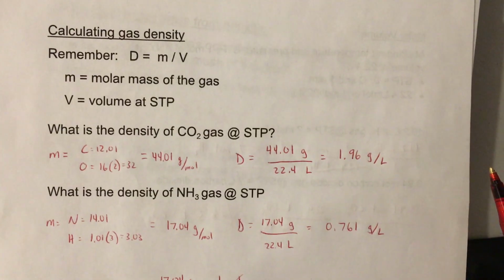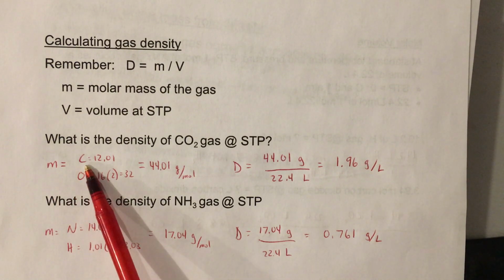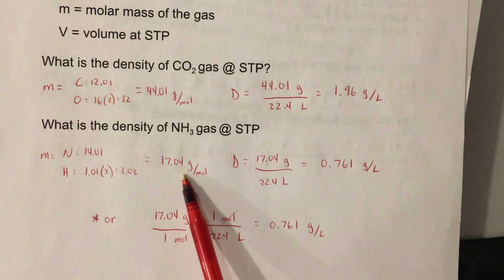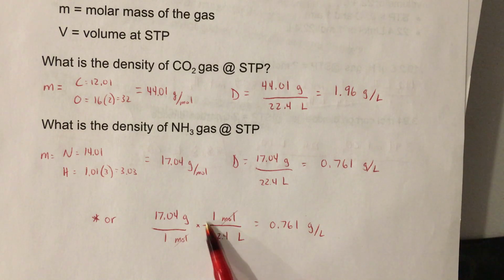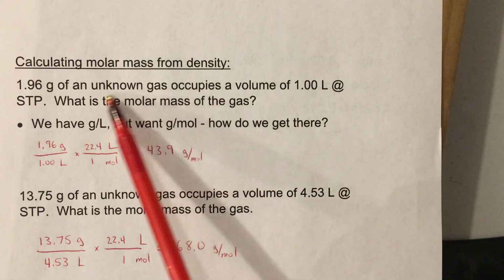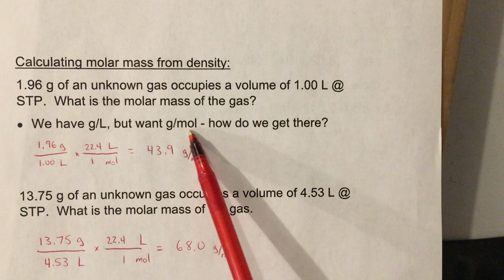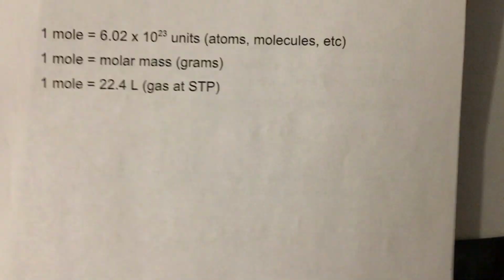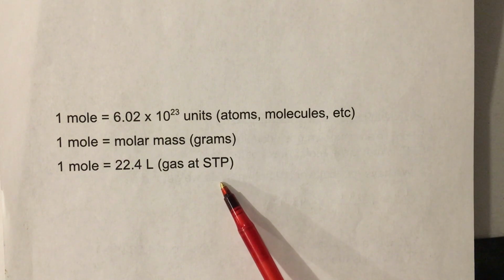Molar Volume and gas density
Relationship of volume of a gas to number of moles, and how to determine gas density.